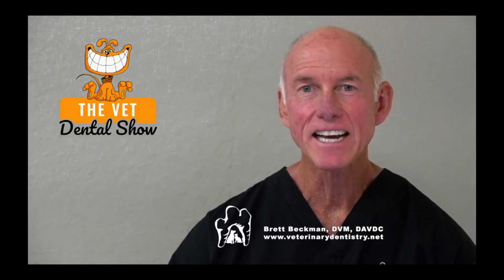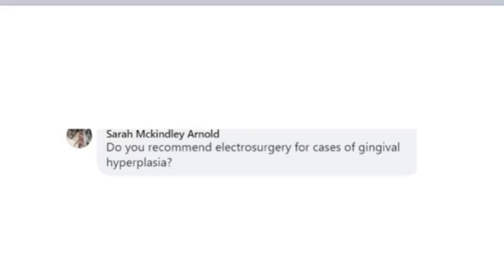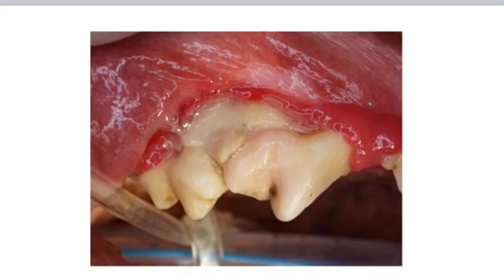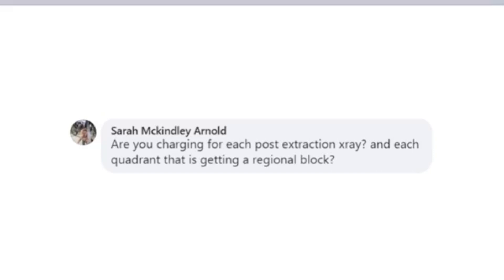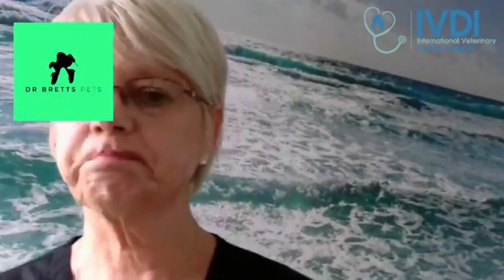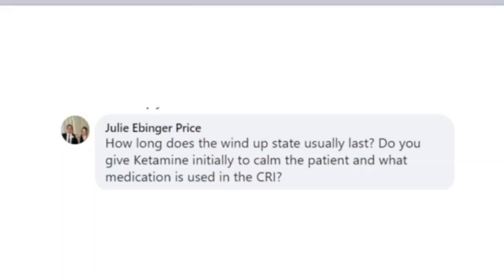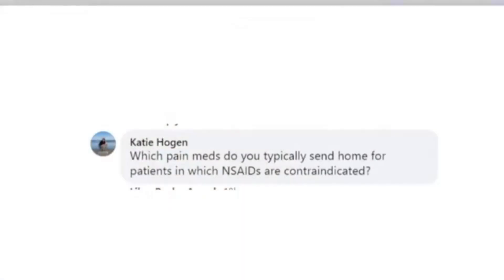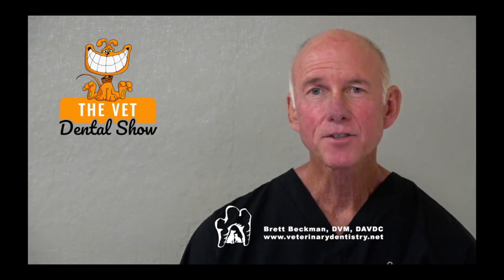Ep 61 - Do you recommend electrosurgery for cases of gingival hyperplasia?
Do you recommend electrosurgery for cases of gingival hyperplasia? What is the thought of using gel foam? What pain meds do you typically send home?